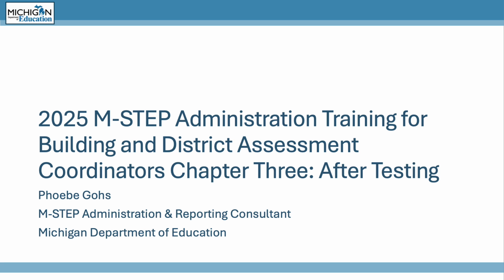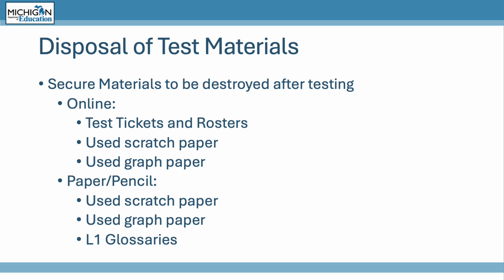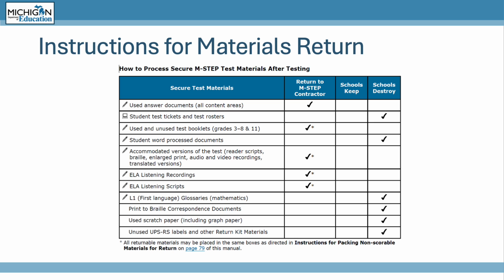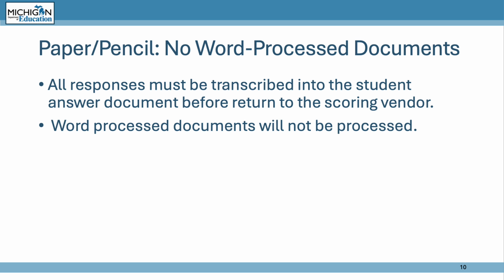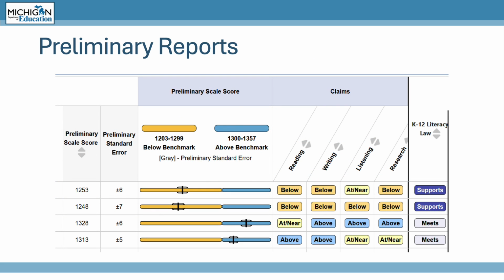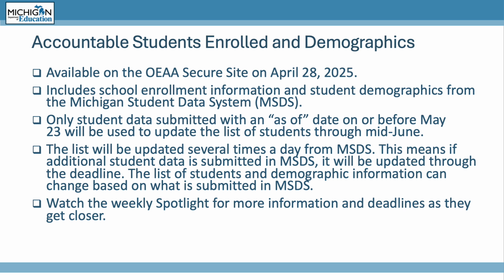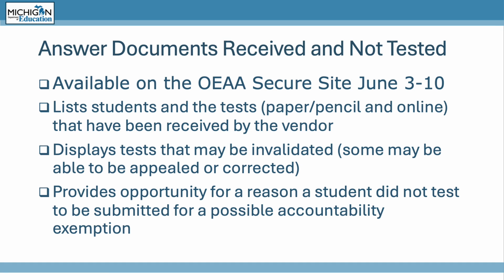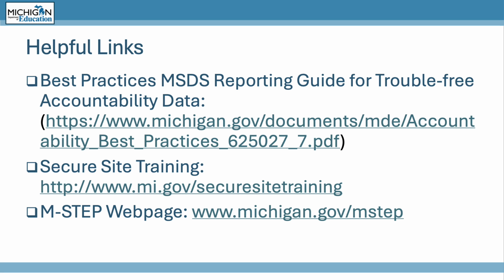Spring 2025 M-STEP Test Administration Training Chapter 3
Spring 2025 Test Administration Training videos for the M-STEP and MI-Access assessments.